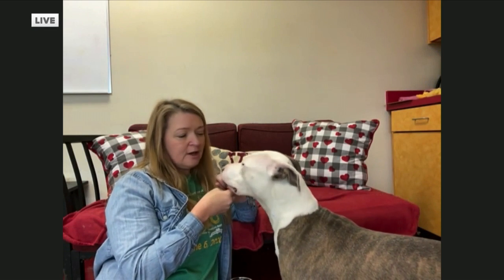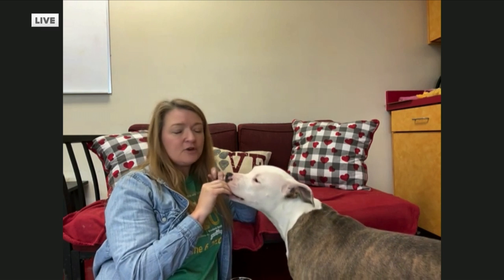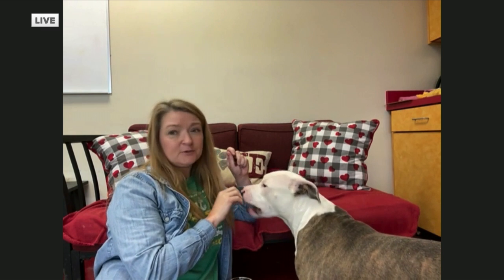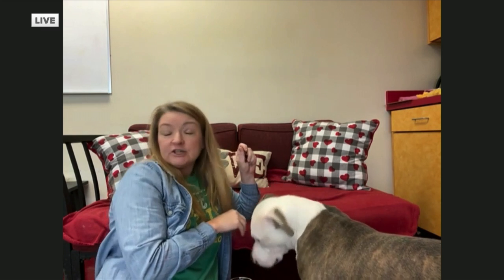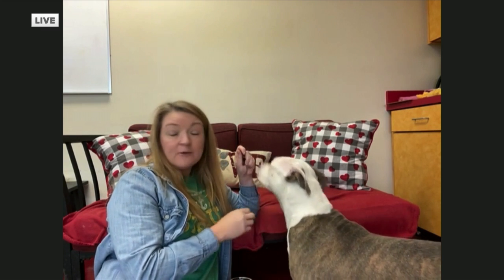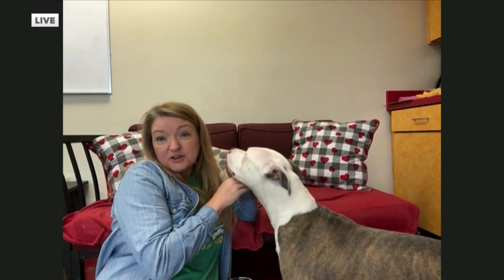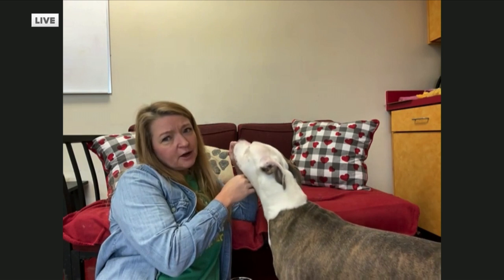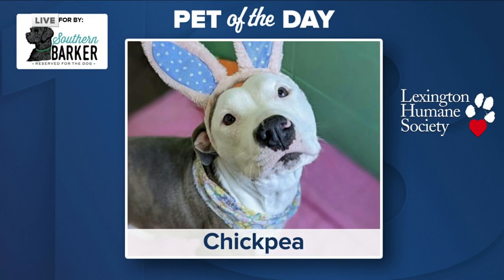Pet of the Day: Chickpea